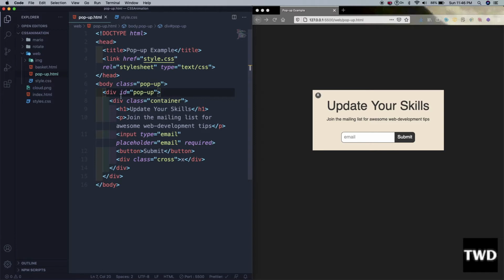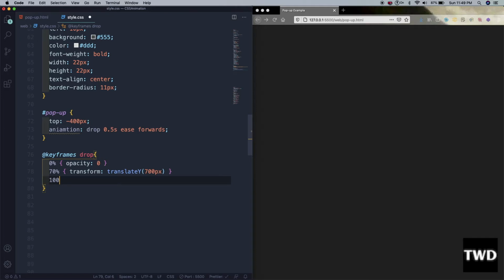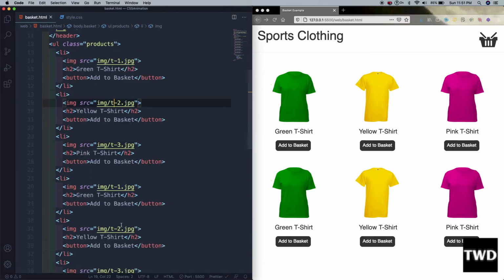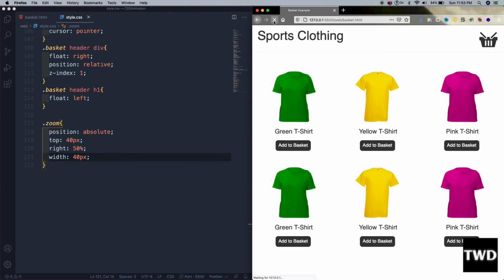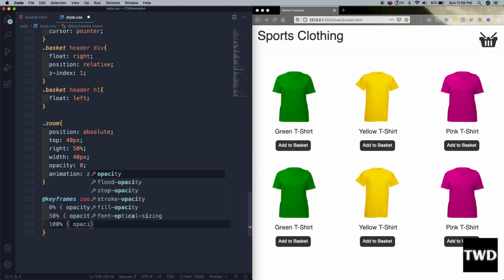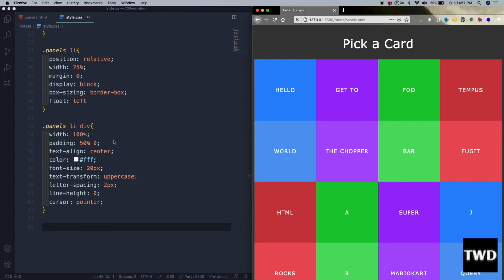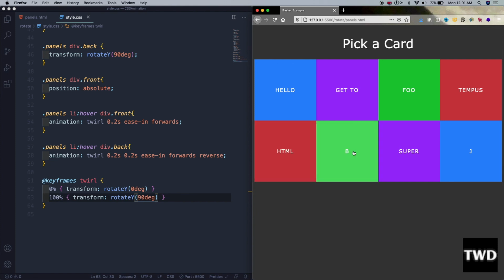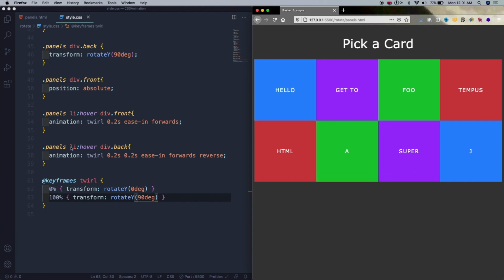CSS Animation Tutorial — 4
This video series contains CSS animation tutorial and projects. IIn the fourth part we will be first creating a pop-up subscription list, followed by an animated eCommerce shopping cart. At last we create a flip card rotate animation.

👨‍👩‍👧‍👦 Exclusive Facebook Group for developers